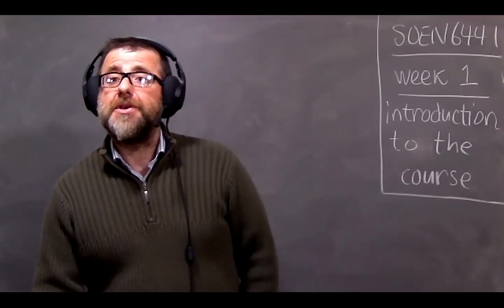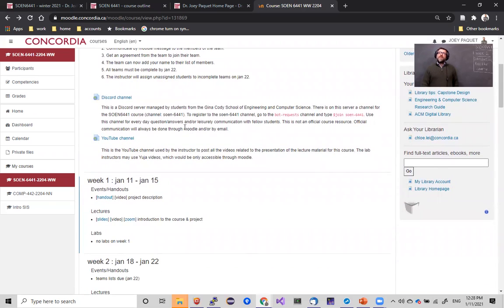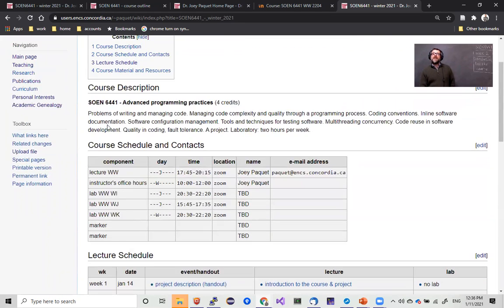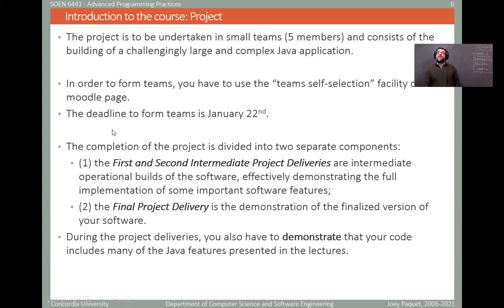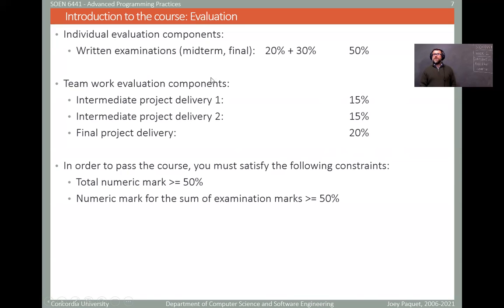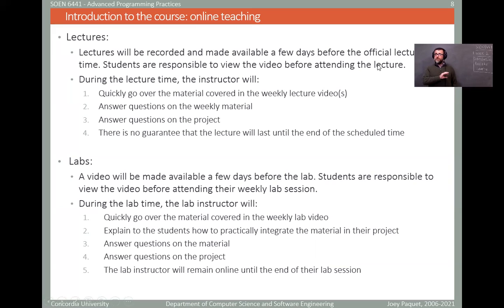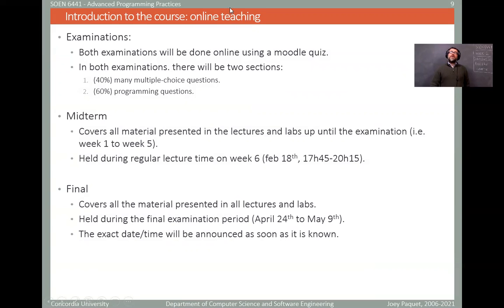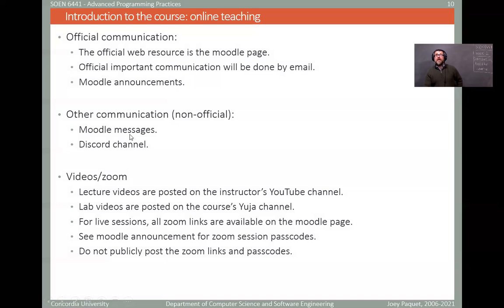SOEN6441 - Advanced Programming Practices - week 1 - introduction to the course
This video is for the course SOEN6441 (Advanced Program Practices) taught in the winter semester of 2021 at Concordia University, Montreal , Canada. It presents an introduction to the course.